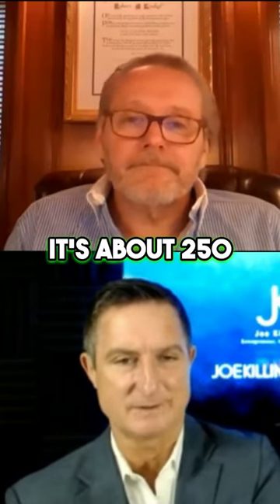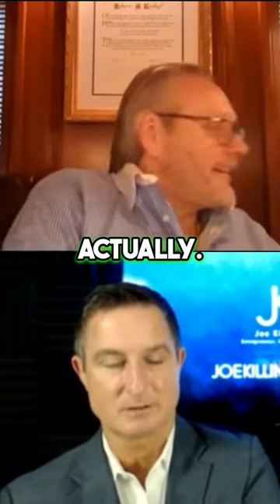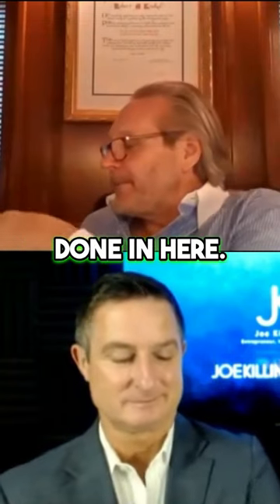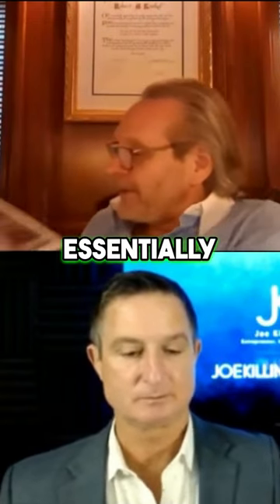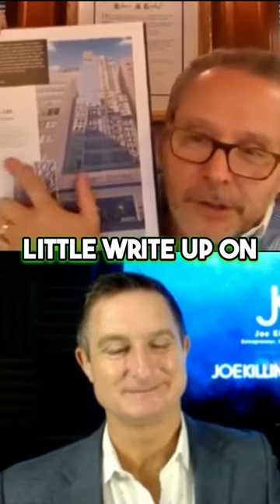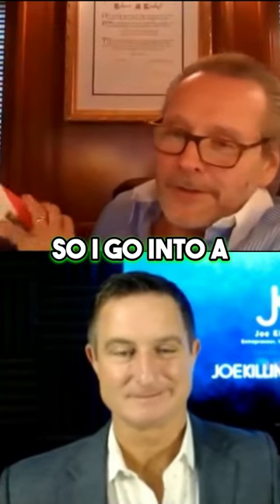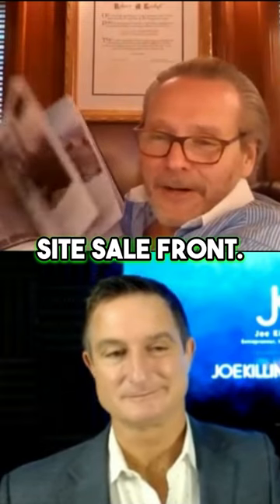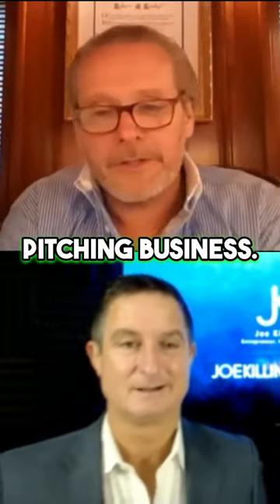The Power of Our Development Site Book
Imagine having an entire book with all your successes in one place.

That's what we have done with the Development Sites Sales Book. It's 250 pages of every development project we have undertaken. It includes before images, detailed transaction write-ups, and testimonials from our clients.

It makes for compelling marketing when you walk in to pitch business and you have an entire book to show your experience and expertise.

📺Special thanks to Joe Killinger for having me on your podcast. You can watch the entire thing here: